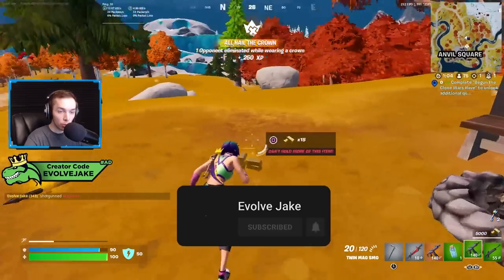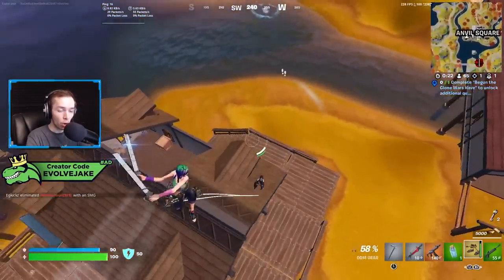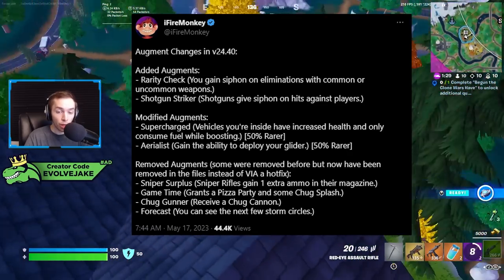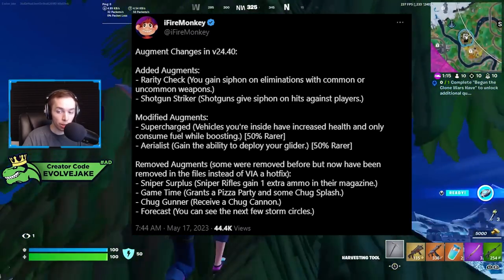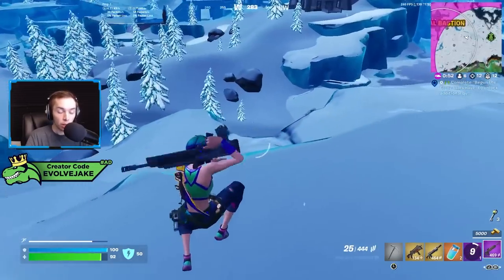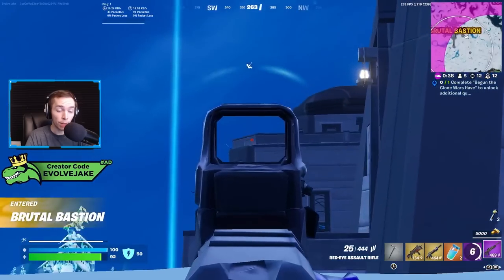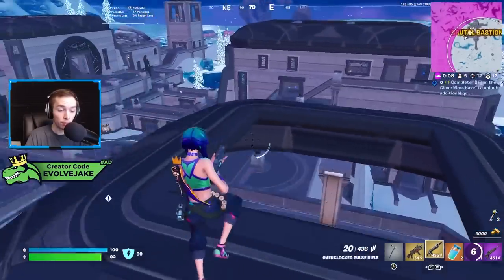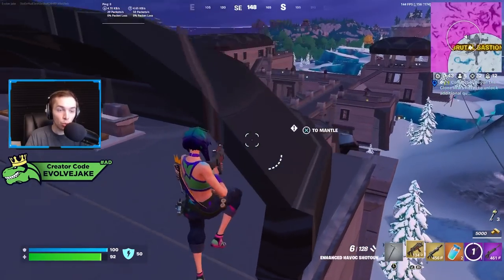Everything You Need To Know About Fortnite's Ranked Update (Fortnite v24.40 Patch Notes)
In this video I go over everything you need to know about Fortnite's ranked update or v24.40. This update added the new Ranked mode for both build and zero build matches as well as the upcoming Miles Morales collab and even some new augments. Let me know what you think of Fortnites ranked update down in the comments below!